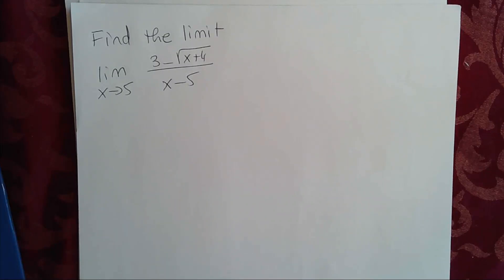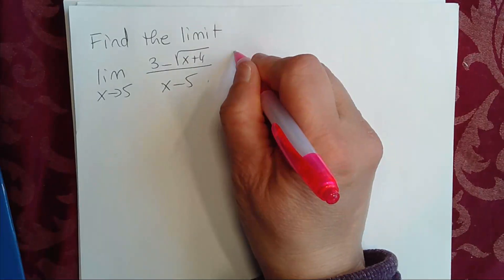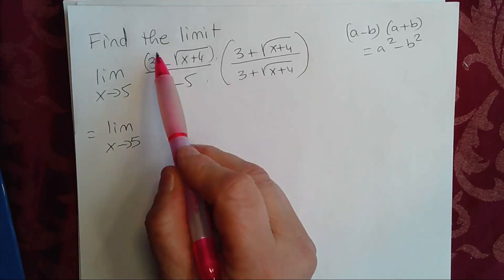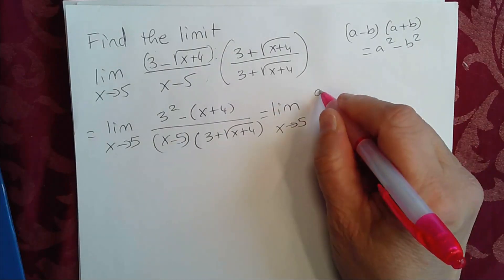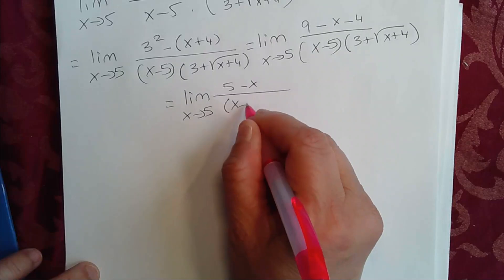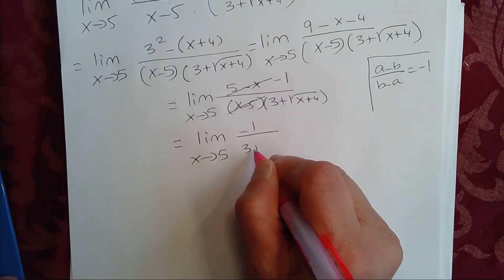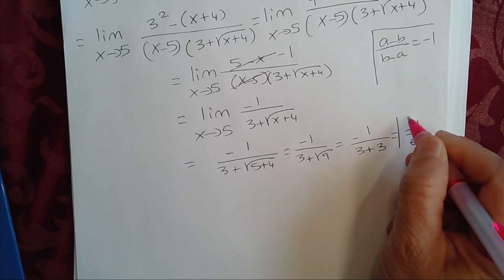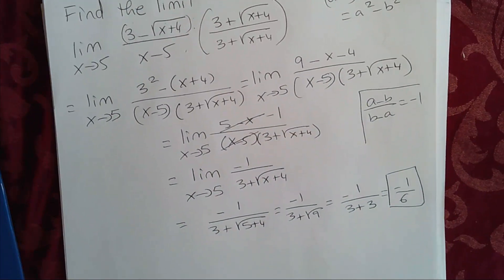How to find the limit of a function as x approaches a number - Example 4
How to find the limit of a function as x approaches a number. the limit can be found using the conjugate or  L'Hospital's Rule